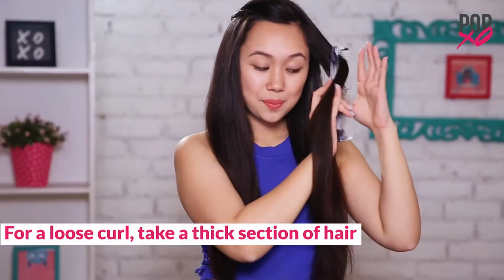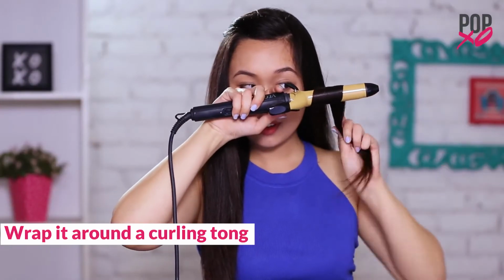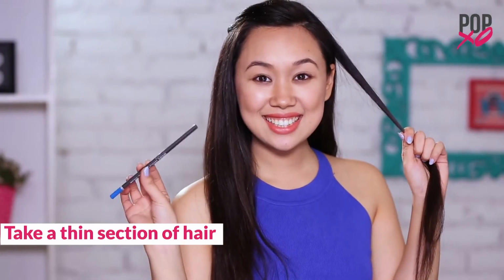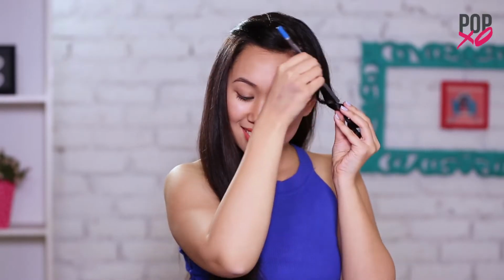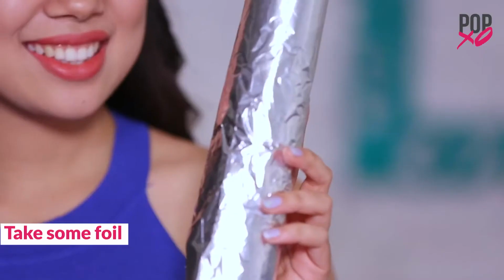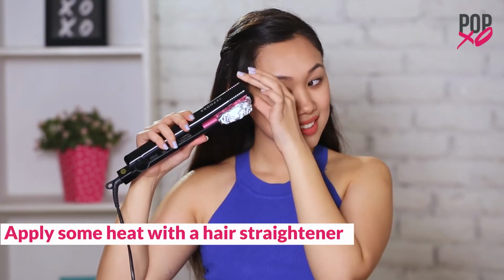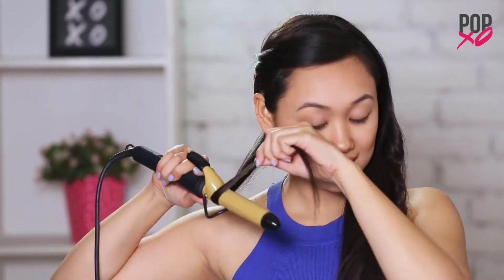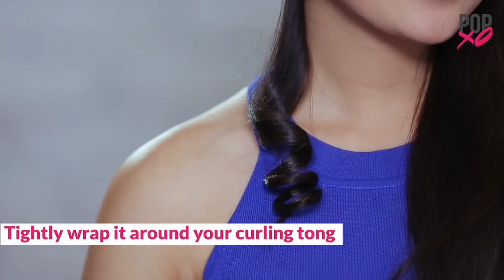How To Curl Your Hair In Different Ways - POPxo Beauty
Different ways you can curl your hair in different ways to get a different look.

No filters, no judgements - Talk about *anything* on the POPxo App! Your new BFF for advice. Ask questions, share polls with other girls only. (Psst...you can also share anonymously!) :wink: